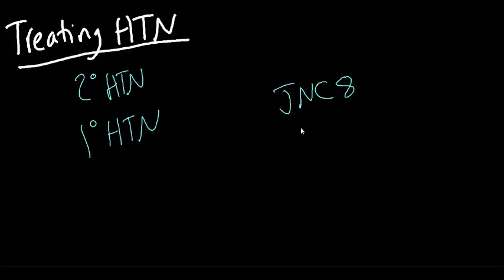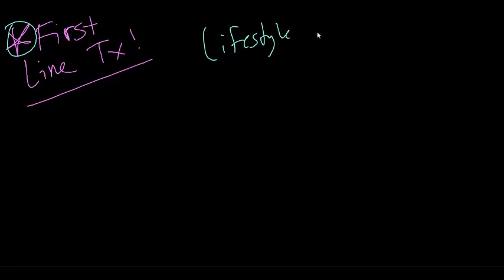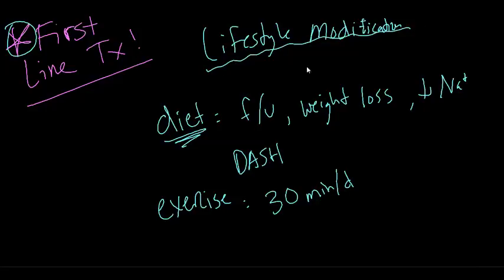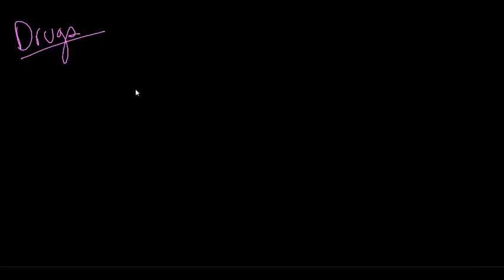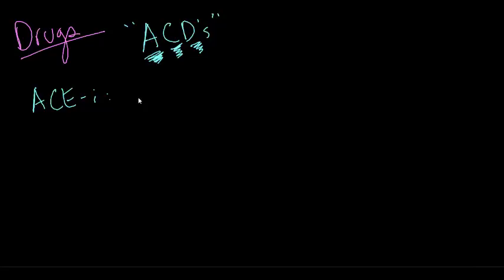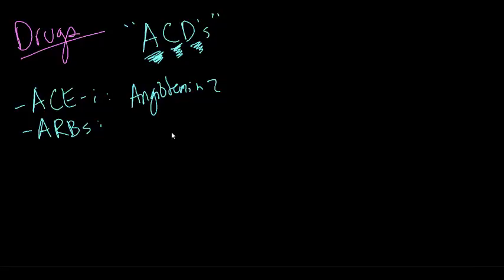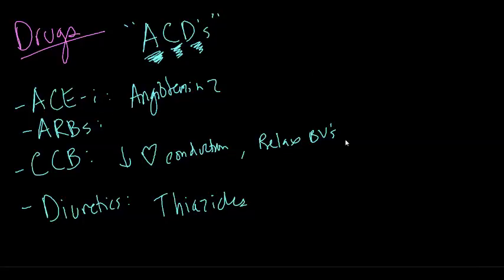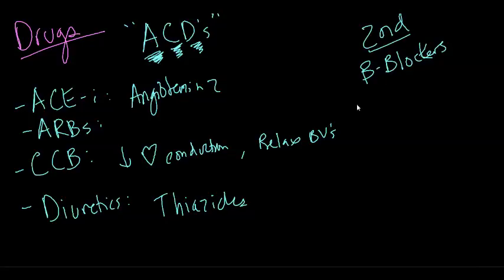Hypertension: Treatment (part 3 of 3)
This video discusses the basics of treating hypertension.  It covers the main first line agent classes for treating hypertension and the recommendations of JNC8 for the treatment of high blood pressure.